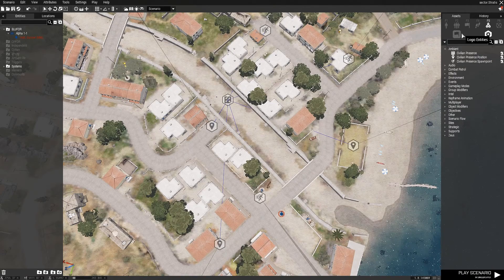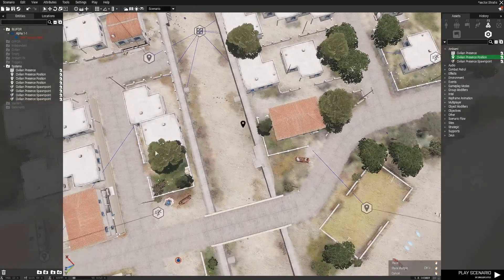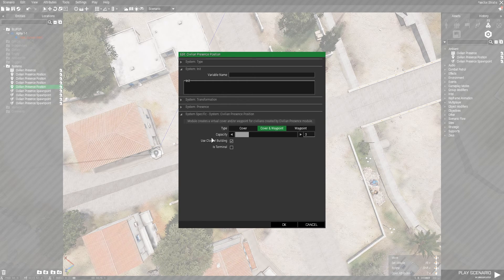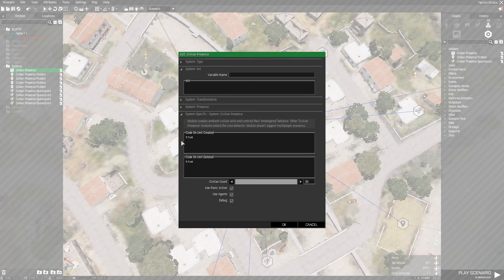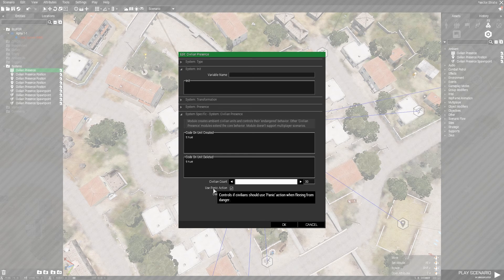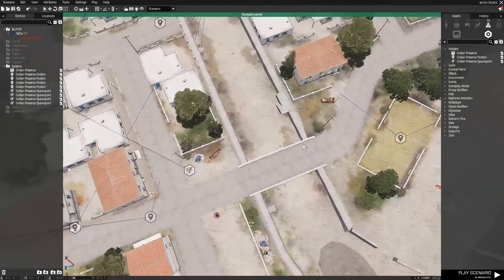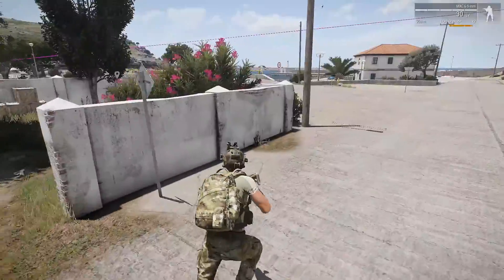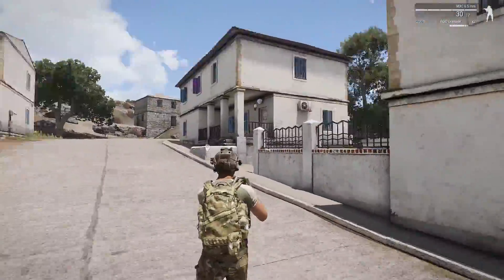Arma 3 Tutorial: Civilian presence module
Module can now be used in multiplayer
hopefully this helped, tried to make this short and concise and cut the crap.